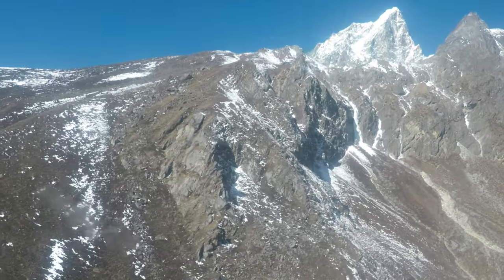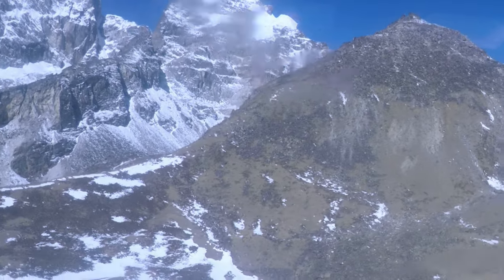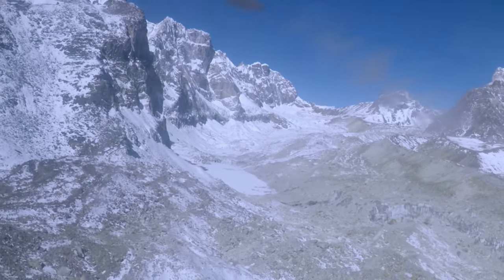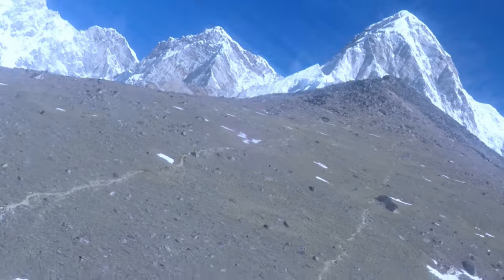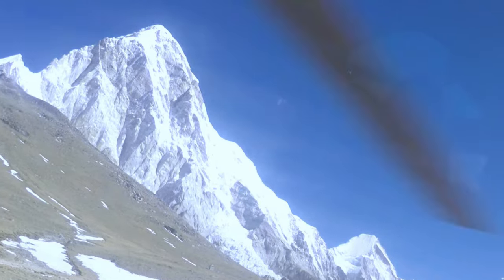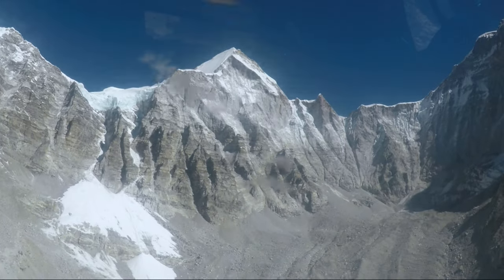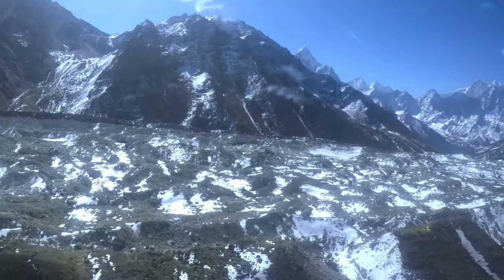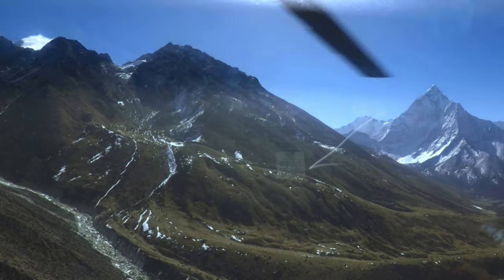Everest & Himalayas Helicopter Closer View: Part 2 Everest Base Camp Adventure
A close-up view of the iconic Everest Base Camp, where climbers prepare for the ultimate ascent. Witness unparalleled views of towering peaks and the serene glacier landscapes.
From Kala Patthar, the helicopter flies north to Khumbu Icefall 180° turn south at Everest Base Camp where you would be able to get a closer view Khumbu Glazier, Nuptse, Lhotse, Pulmori, Ama Dablam, Lobouche and many other mountains. Mount Everest is the furthest mountain tucked between all the other mountains. It then lands at Pheriche.
01:10 heading towards Kala Patthar
02:22 Mt. Pulmori
02:50 Mt. Lingtren towards Everest Base Camp
04:10 Mt. Ama Dablam